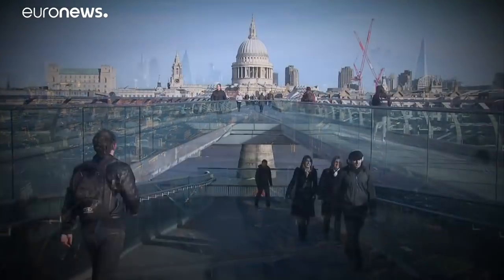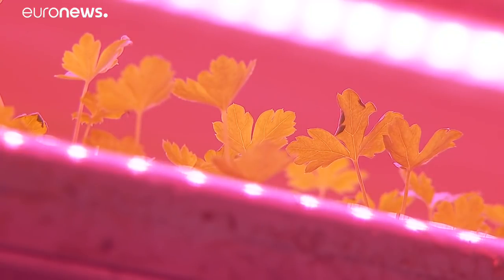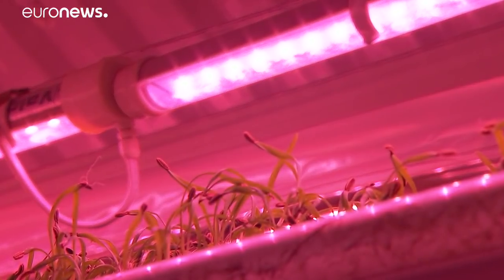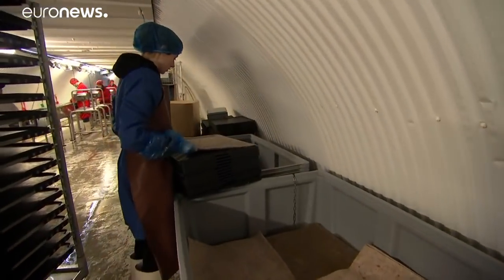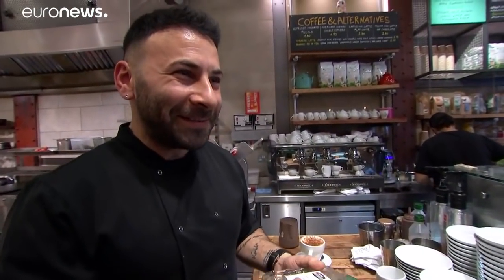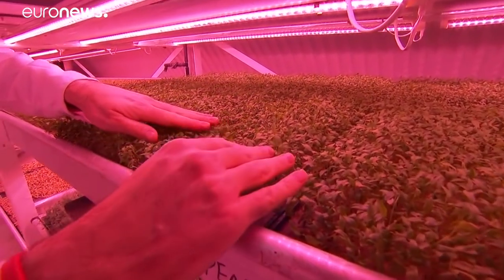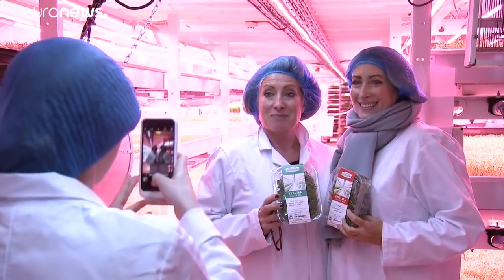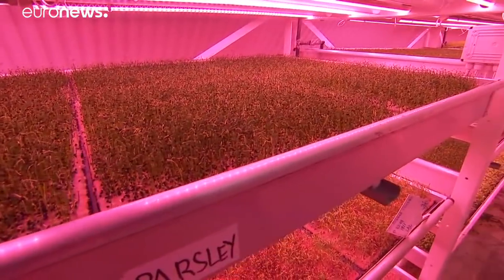The farm underneath the streets of London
A pair of London based innovators have turned a disused WWII air raid shelter into a sustainable farm supplying produce to some of the city's best known restaurants.…